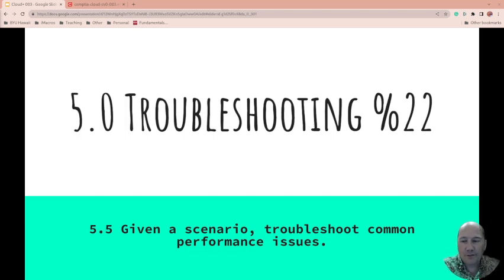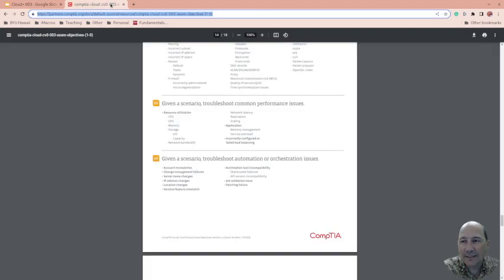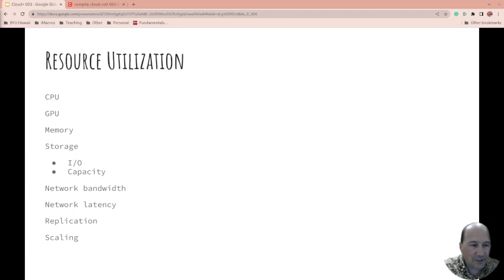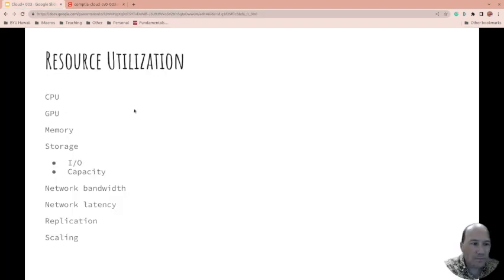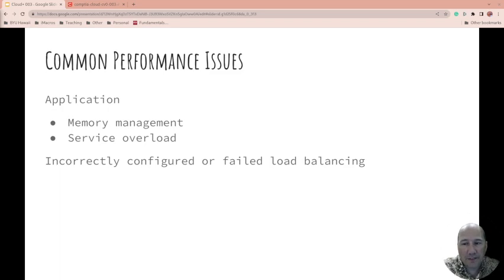Cloud+ 5.5 Given a scenario, troubleshoot common performance issues.